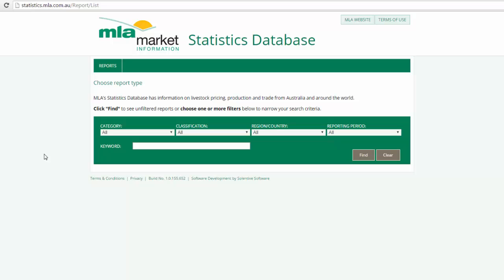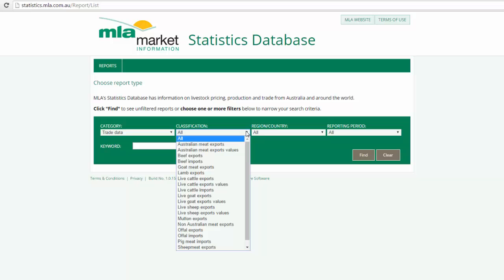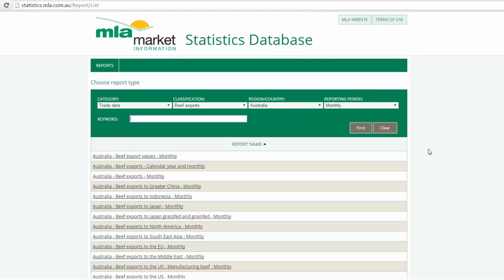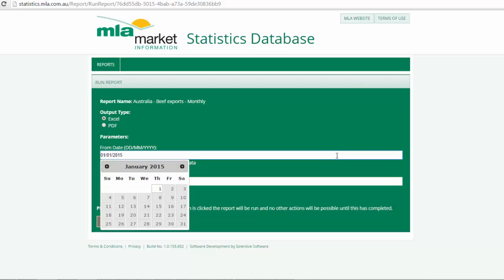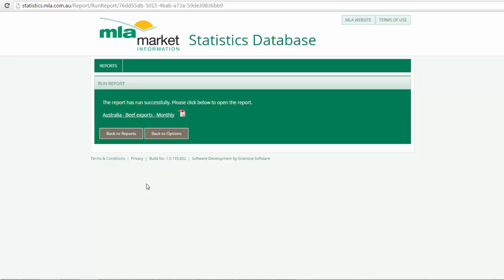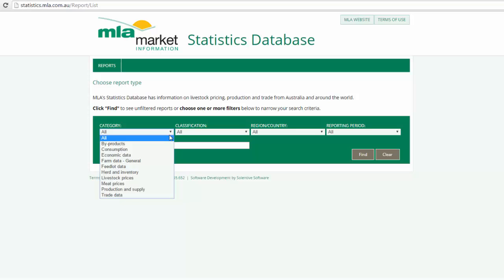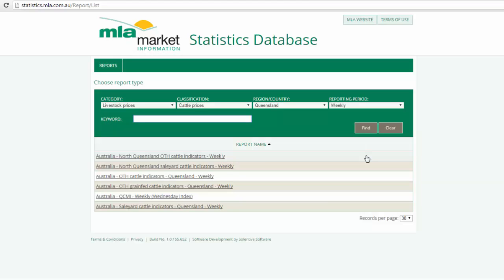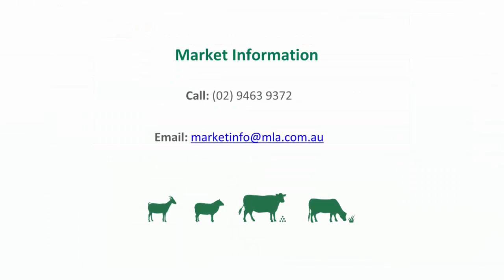Market Information Services Statistics Database Tutorial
Meat & Livestock Australia's Statistics Database has information on livestock pricing, production and trade from Australia and around the world

Watch this short tutorial and learn how to run your own reports using MLA's Market Information Statistics Database.